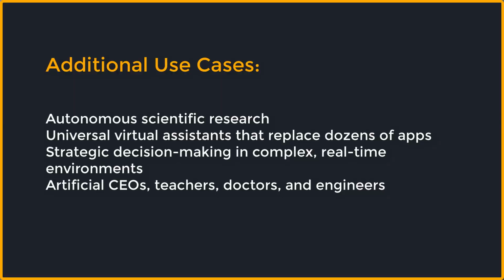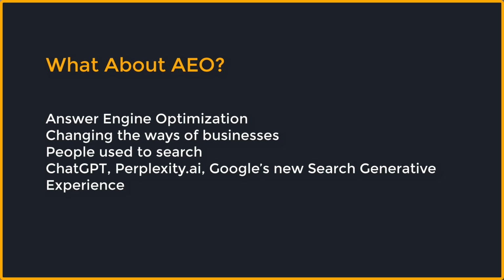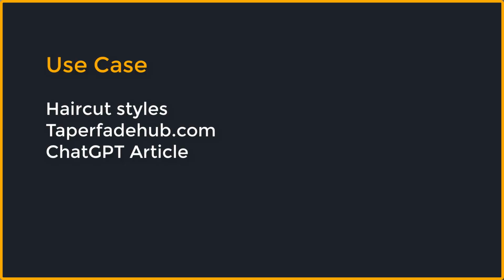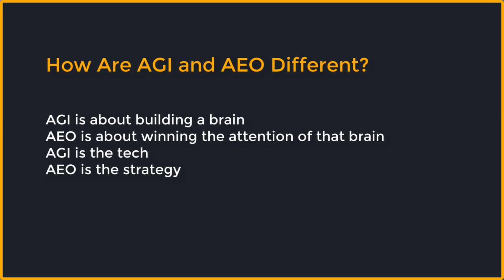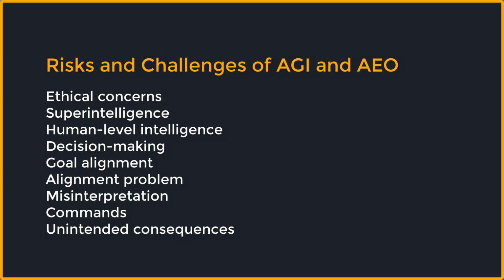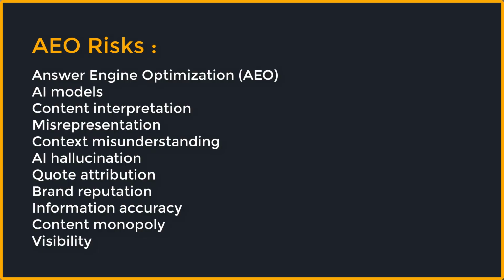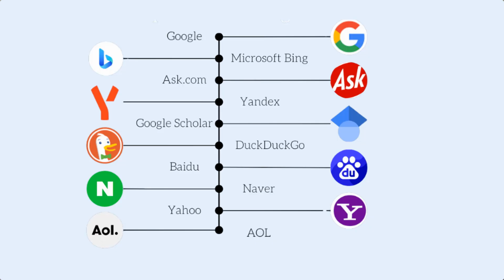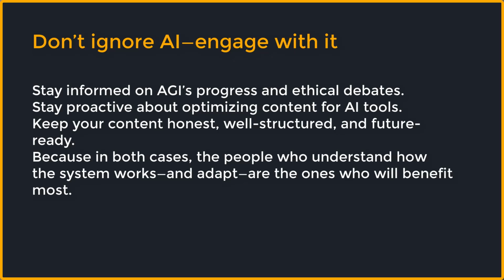AGI vs Answer Engine Optimization (AEO) | Why Both AGI and AEO are Important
In this in-depth video, we explore the critical differences between Artificial General Intelligence (AGI) and Answer Engine Optimization (AEO). Learn how AGI represents the next frontier in AI, capable of human-like reasoning across any task, while AEO is revolutionizing search strategy by targeting direct answers within AI-driven platforms. This 13-minute guide covers definitions, real-world implications, future trends, and the intersection of these two transformative technologies. Whether you're in tech, marketing, or AI development, this breakdown by ClayDesk will give you essential insights into both AGI and AEO.

Chapters (13:00 min):

00:00 – Introduction to AGI and AEO
01:35 – What is Artificial General Intelligence (AGI)?
03:42 – AGI vs Narrow AI: Key Differences
05:10 – What is Answer Engine Optimization (AEO)?
07:03 – AEO vs Traditional SEO: New Search Strategies
08:45 – How AGI Could Impact Search and AEO
10:12 – Real-World Applications of AGI and AEO
11:40 – Future Outlook and Integration Potential
12:35 – Final Thoughts and Takeaways